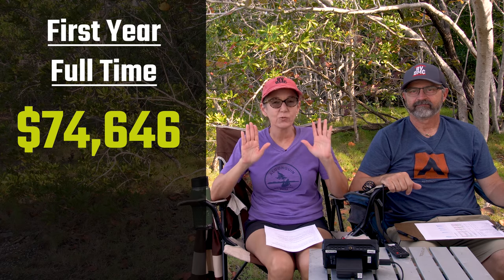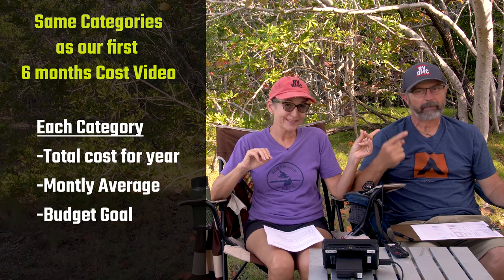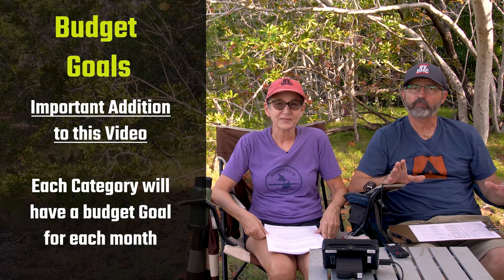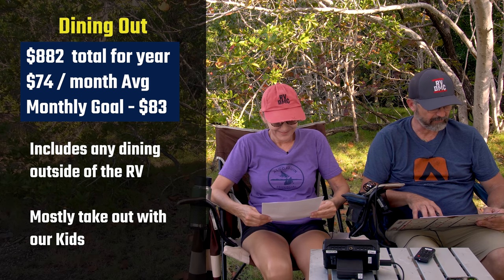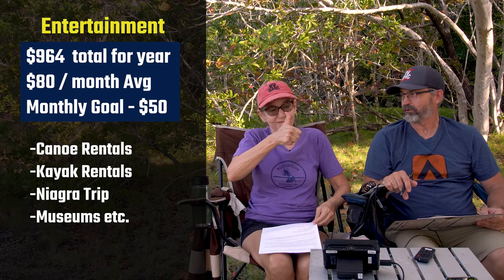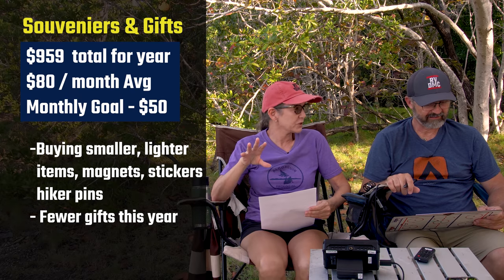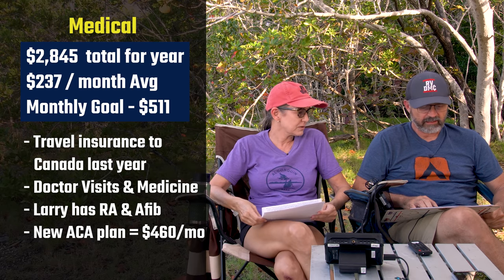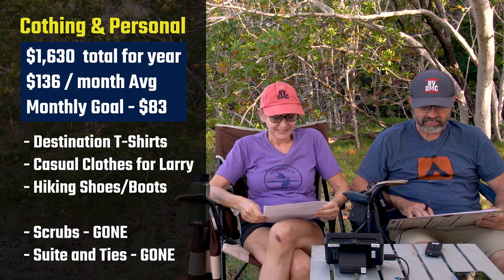How much did it cost our First Year Full Time RVing 4K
Living our dream of traveling full time in our Grand Design fifth wheel RV camper does require managing costs and keeping tabs on expenses. So Larry uses Quicken software to track every penny. Why was our one year $74,000? Watch the video and see
In this video- like our first 6 months as full time RVers cost video-we have 21 categories, leaving nothing out- including the problem with our Ram Dually and our Lippert leaf springs. We are completely honest with our numbers, where we improved and where we didn’t. We also explain why Thousand Trails/Camping Pass/Zone Pass in Florida, especially in winter, maybe is not worth the cost.
Everyone has their own priorities, their own version of traveling and enjoying camping. We aren’t experts. This is just what we spent, on what, and why. For instance, not everyone has a YouTube category! haha Did you see our first 6 months of full time RV Living costs video?

Chapters
00:00 Intro
1:56 Groceries - Food
2:21 Dining
2:43 Subscriptions
3:26 Mail
4:05 Entertainment
4:41 Laundry
5:11 Propane
5:27 Souveniers and gifts
6:04 Misc Household items
6:23 RV and Truck Maintenance and repairs
7:41 Camping Full Time
9:13 Medical
10:01Clothing and Personal
10:36 Truck/ Car / RV / Umb/ Insr/AAA
11:17 Fuel
12:03 Life Insurance
12:35 Storage
13:15 Dogs
14:15 Phones - internet
15:06 Totals
18:03 Conclusion

Links to Products🛒 Set up expenses:
$233 xtend & climb ladder
$329 micro air easy start
$1,077 Pepwave Internet Router and antenna  (mobile Must Have)
$1,500 Roll n lock cover for truck bed
$695 We boost 65 RV cell booster
$269 Barker industries blue boy sewage tote
$203 50 foot 50 amp extension cord
$200 Viaire Compressor
$120 portable vacuum
$90 Mopeka Tank Check for propane tanks
$180 Magma Gas Grill
$144 Levelmate Pro leveling system
$95 XChocks - chocks for RV reduce movement
$35 Water Pressure regulator
$75 Beech Lane Camper Levelers
$280 EEzEE tire TPMS monitor
$80 EEZEE tire booster

Some of our expenses 🛒 to Support our YouTube Channel
$1,052 dji air 2 drone kit
$998 Sony AX 53 camera
$438 dji mavic mini drone (link for mini2)
$364 new SSD Drive samsung 860 EVO 2TB
$310 fovitec studio lights x 2
$202 8gb hard drive for computer video files
$198 V mount batteries for Fovitec lights x 2
$169 computer keyboard
$129 dji gimbal osmo mobile 3 for smartphone
$98 Sony grip gpvpt1 for the sony ax 43
$78 zoom h1N audio recorder
$729 Ipad air 4
$199 keyboard case
$99 apple pencil
$150 phone and ipad dongle adapters
$180 teleprompter
$380 go pro 9
$650 NAS 40 TB storage
$1000 4x 10 TB drives for nas
$199 APC UPS battery backup for computer
$220 Rode wireless microphone
$99 Diety directional Microphone
$200 Zhiyun Crane M2 Gimbal for sony a6500
$250 Go Pro Hero 7 Black
$120 HDMI monitor for a6500 4K camera
$1400 a6500 4K camera (link for a6600)

Mail